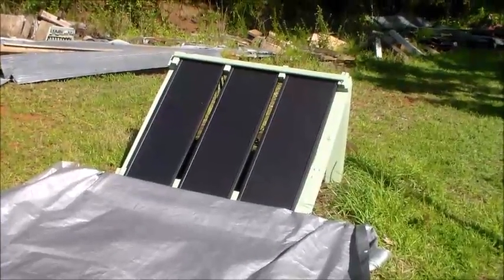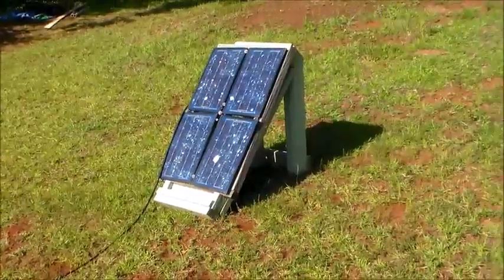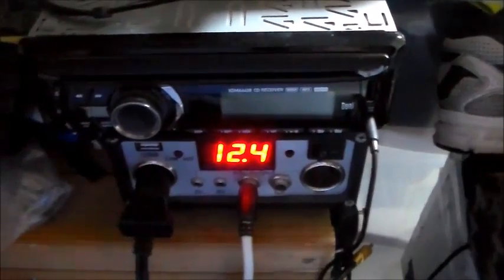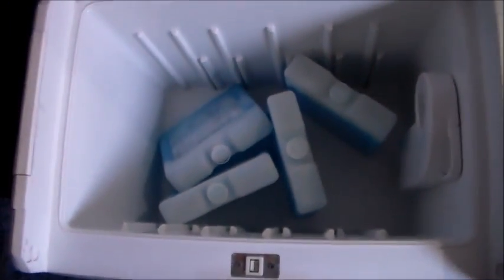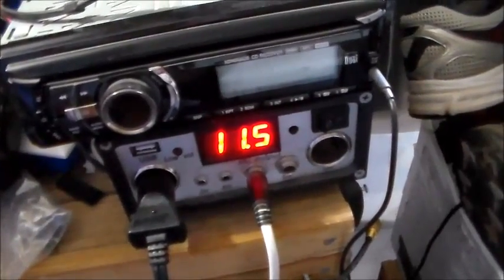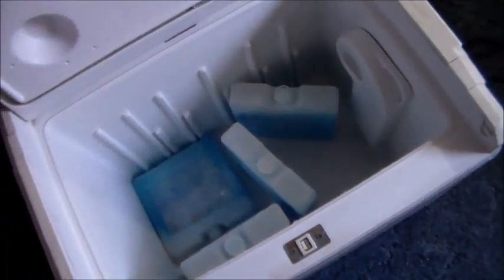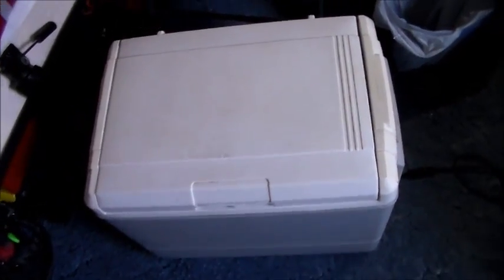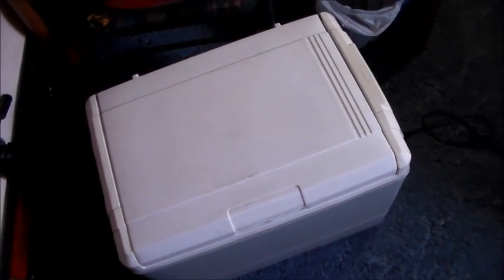Solar Panels Running A Refrigerator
Solar panels are doing good!!